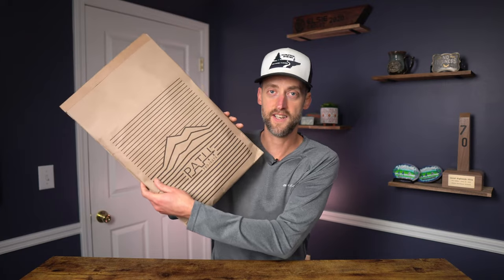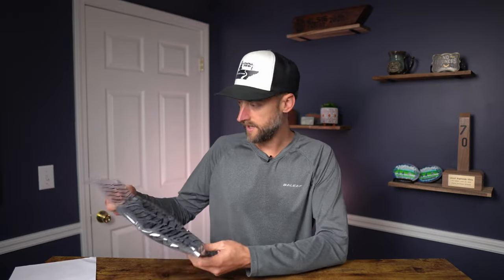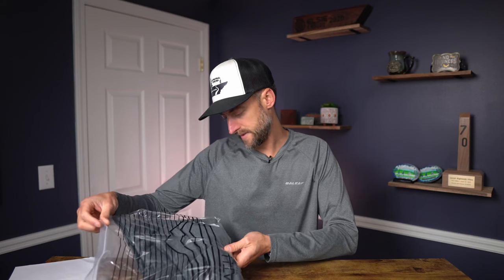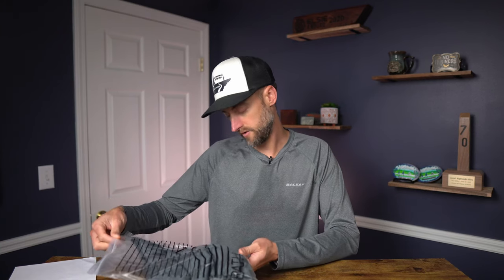Muscle Soreness Has Arrived - Plus NEW Path Projects Pyrenees Mid Weight Shirt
The muscle soreness has arrived from the workouts!  Which is good, cause that means I am doing them, and they are working! ha. Plus some the new Path Projects Pyrenees TM7 midweight long sleeve arrived.

Running Clothing:
Path Projects shorts

Shoes:
Salomon Pulsar Trail
Salomon Ultra Glide
Saucony Peregrine 12
HOKA Torrent 2
HOKA Zinal